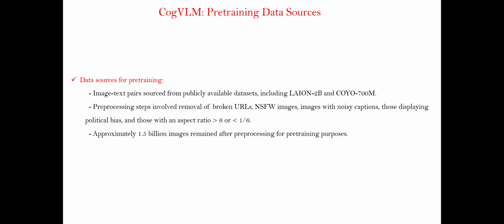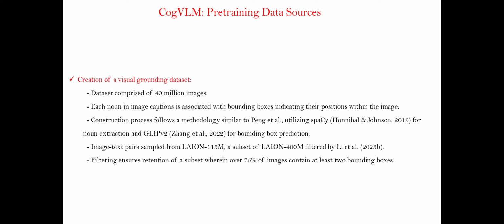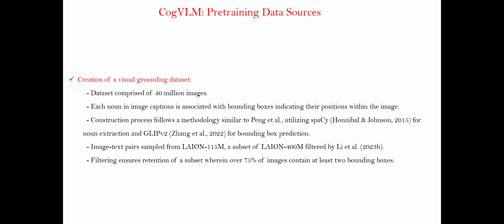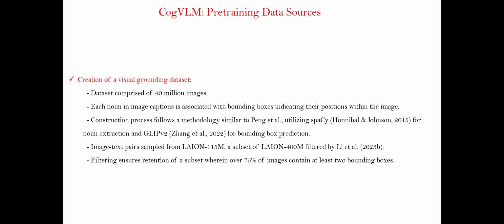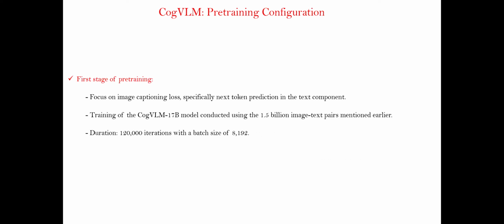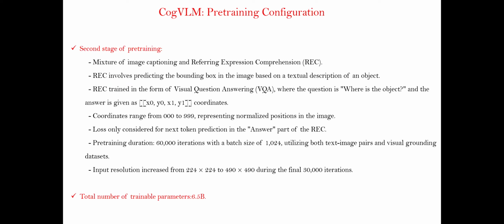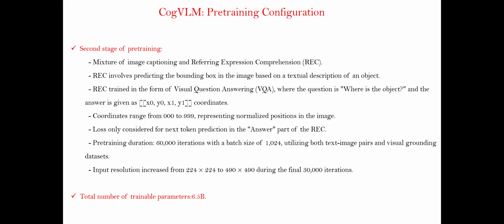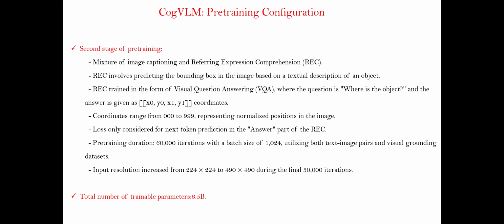Part 5: Data Sources and Training Configuration During Pretraining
In this part, I will discuss what are the data sources and their composition and training configurations during pretraining.